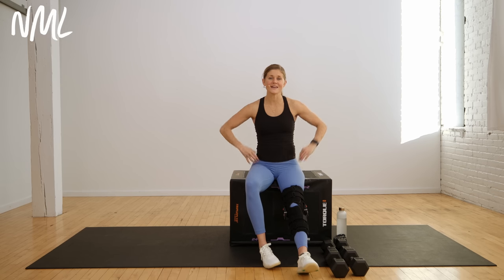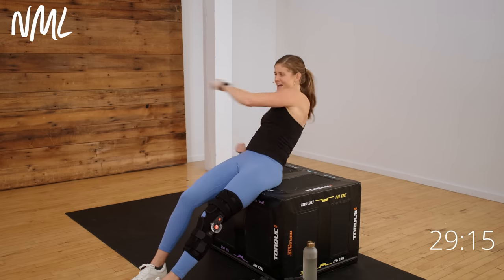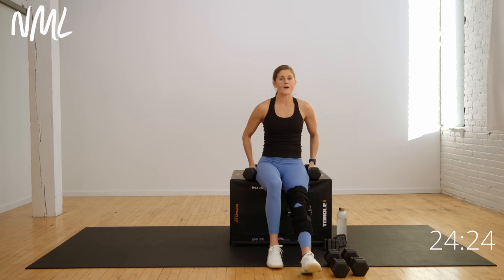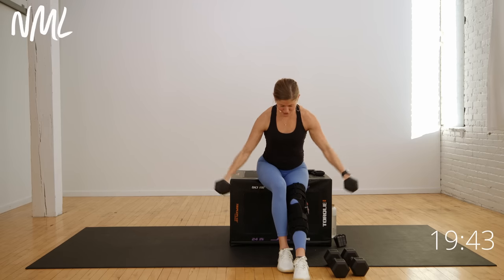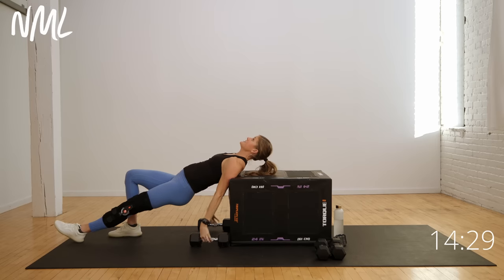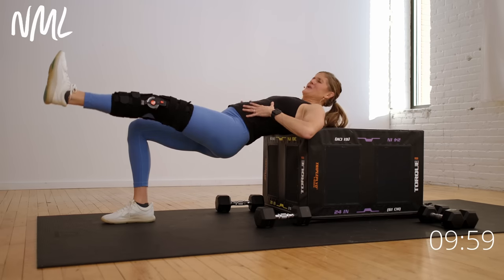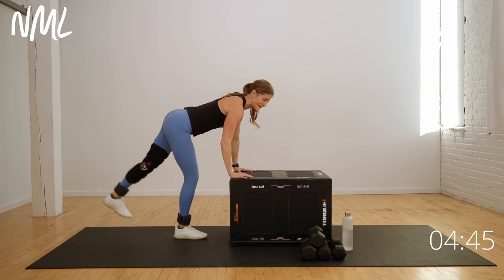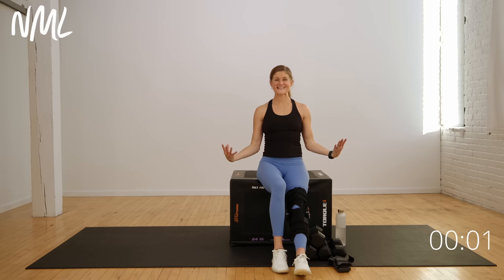30-Minute Chair Workout (For Bad or Injured Knees)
Build strength and burn calories with this 30-Minute FULL BODY Chair Workout! 🔥 💪

If you’re recovering from a knee injury (like me!), or need a seated workout, try this chair workout with dumbbells! These are 12 of the best chair exercises you can do to build strength and raise your heart rate.

✨THE WORKOUT: 30-Minute Chair Workout (For People with Bad or Injured Knees)✨

► EQUIPMENT: Medium-to-Heavy Set of Dumbbells, Chair, Optional Long Loop or Mini Loop Resistance Band + Optional Ankle Weights
I recommend 8-25 lbs depending on your fitness level. I’m using 10-15 lbs in this workout video.

► INSTRUCTIONS:
✔️4 Circuits
✔️3 Moves Per Circuit
✔️Timed Intervals (30 seconds of work, 10 seconds of rest)

►12 Best Chair Exercises
1️⃣ CIRCUIT ONE: LEGS + BICEPS/SHOULDERS
1) Lateral Raise + Curl + 2 Punches
2) Dumbbell Thigh Leg Lift + Extension (R)
3) 1 Dumbbell Sit Back Curl + Sit Up Press

2️⃣ CIRCUIT TWO: LEGS + BACK
1) Bent Over Back Fly
2) Dumbbell on Thigh Leg Lift + Extension (L)
3) Seated Punches

3️⃣ CIRUCIT THREE: LEGS + CHEST
1) Chest Press
2) Single Leg Hip Thrust
3) Seated Runners

4️⃣ CIRCUIT FOUR: LEGS + TRICEPS
1) Tricep Dips
2) Bent Over Rear Single Leg Lift
3) Seated Opposite Hand to Toe

►TIME STAMPS:
00:00 Workout Introduction
01:20 Warm Up
05:20 Circuit 1
12:05 Circuit 2
18:45 Circuit 3
25:30 Circuit 4
32:50 Cool Down/Stretch

► My Cool Racerback Tank is out of stock but this Align Racerback Tank is similar